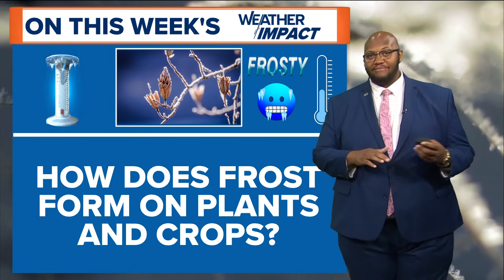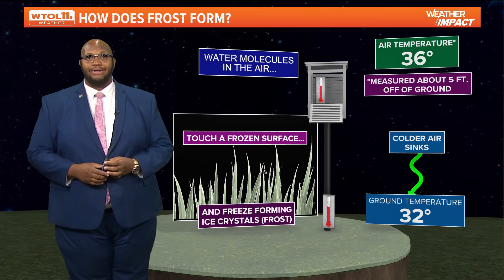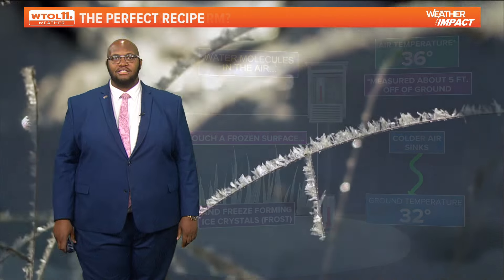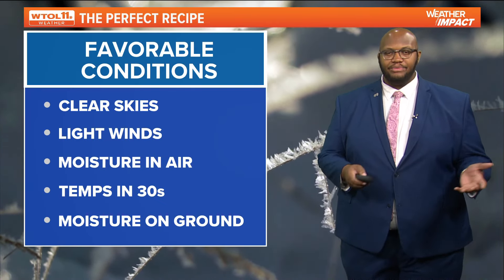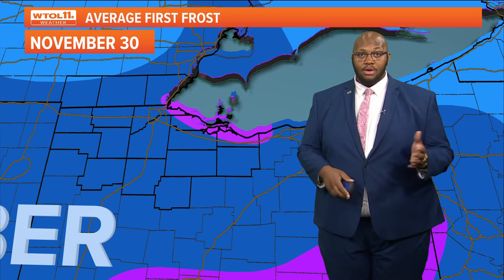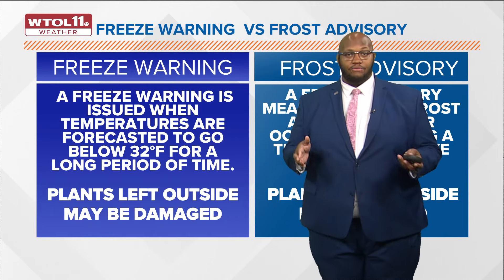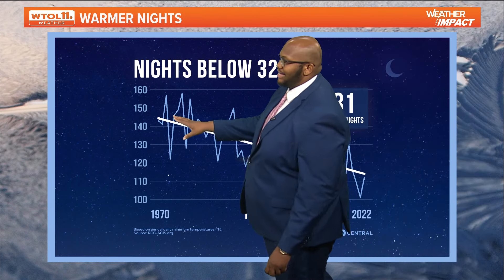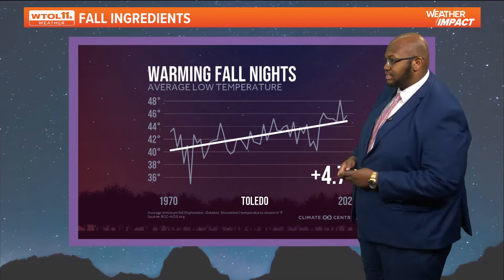Freeze warning: What does it mean? | WTOL 11 Weather Impact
WTOL 11 Meteorologist Matt Willoughby takes a look at how frost forms, and how it can impact outdoor plants and crops.